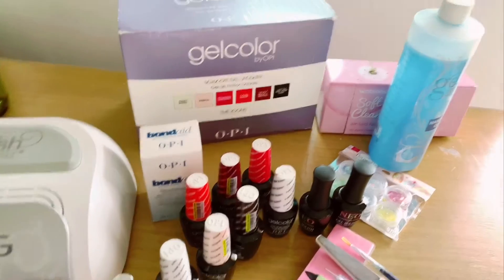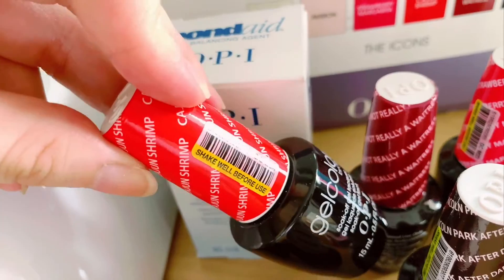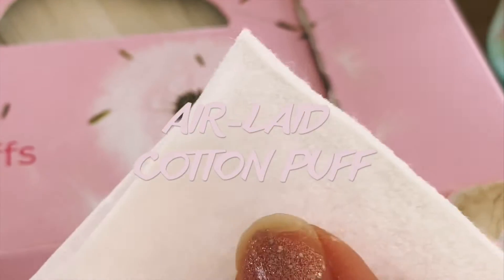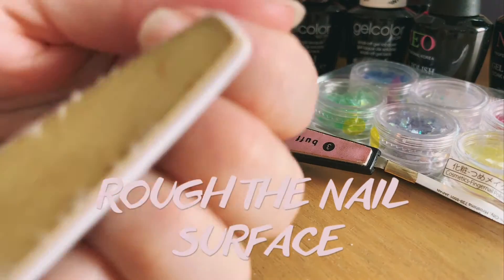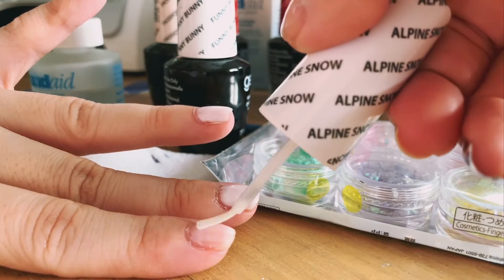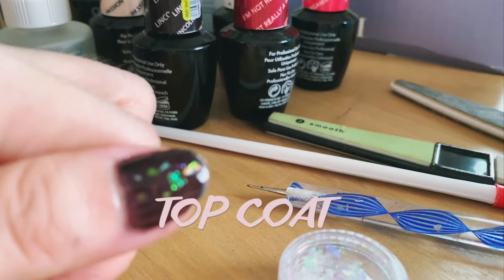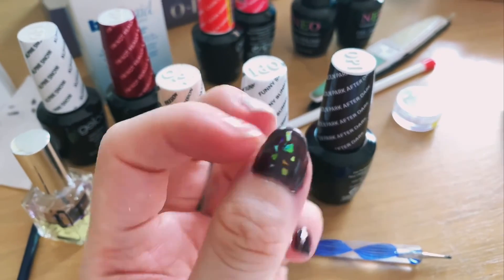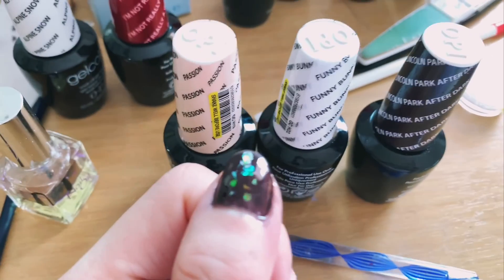HOW TO: DIY HOMEMANICURE MCOLIFE GELCOLORbyOPI宅家没法上美甲护理怎么办？ 自家光疗美甲任务今日完成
DIY Gel Nail Polish experiment during lockdown duration in Malaysia.

LIFE GOES ON. Nails continue to grow, even if it’s during the MOVEMENT CONTROL ORDER. Adapting new skills from home.

You can’t go to the salons but you can bring out the salon from your inner soul.